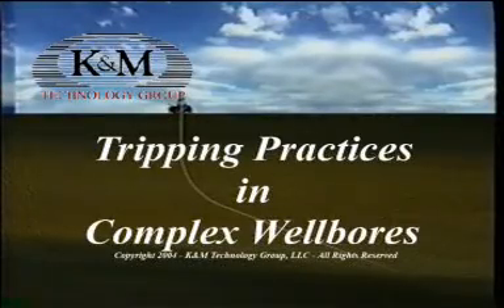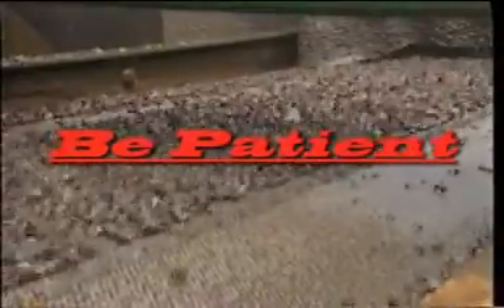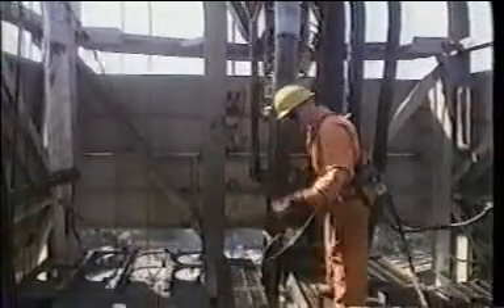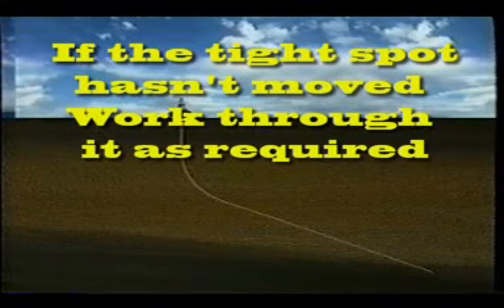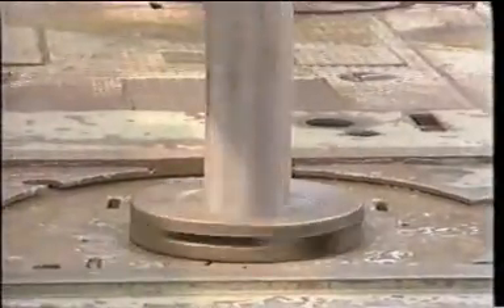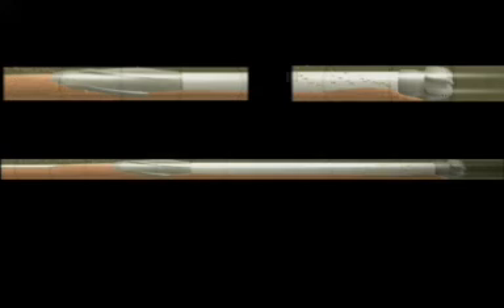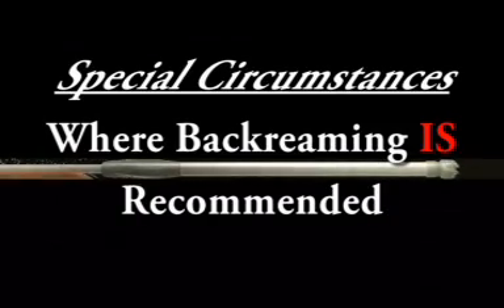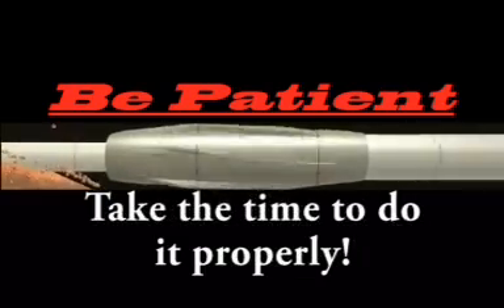Hole Cleaning 02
hole cleaning in oil well